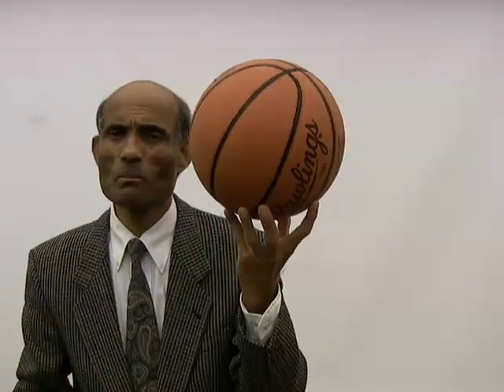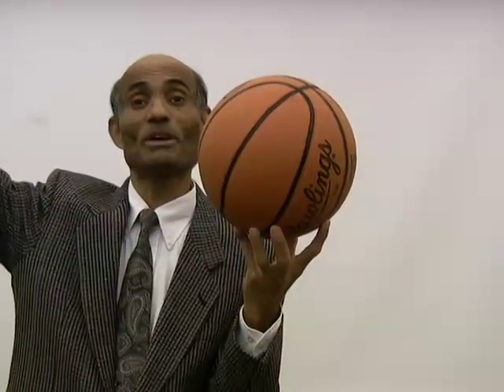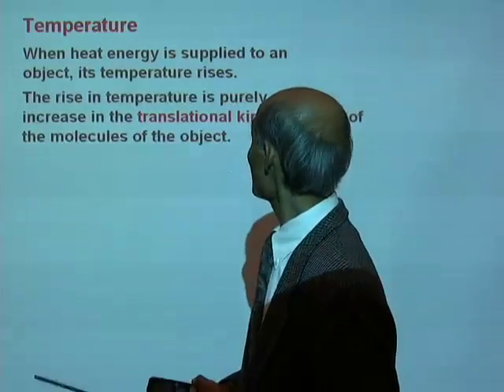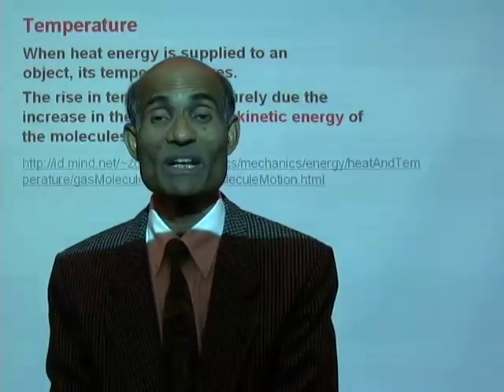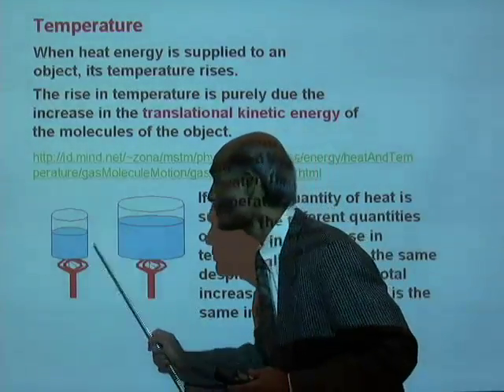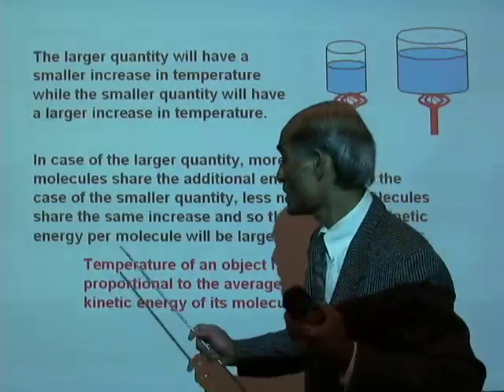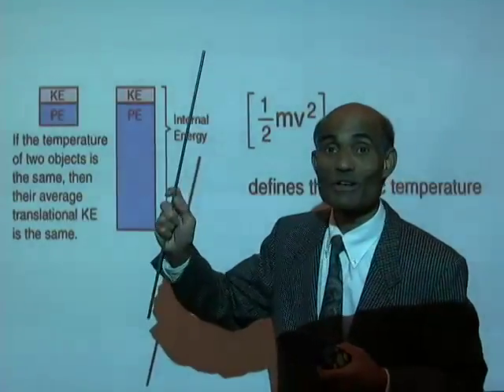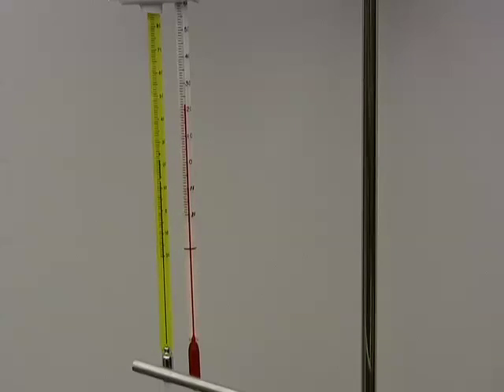PHY2049 Lesson 1 1a Heat and Temperature i